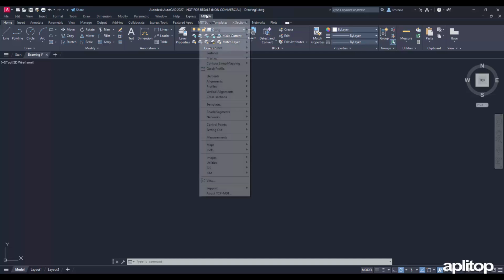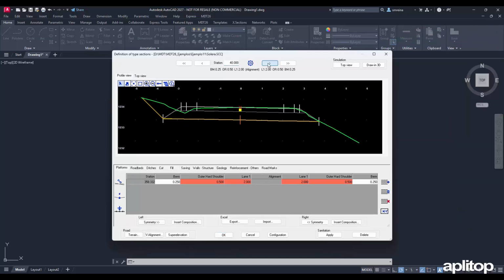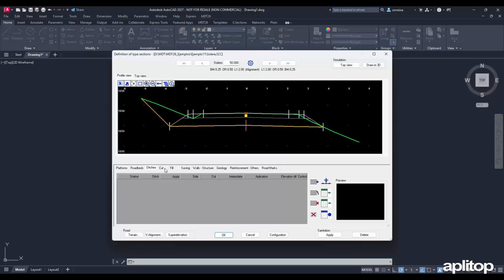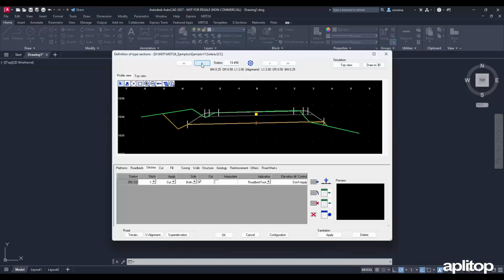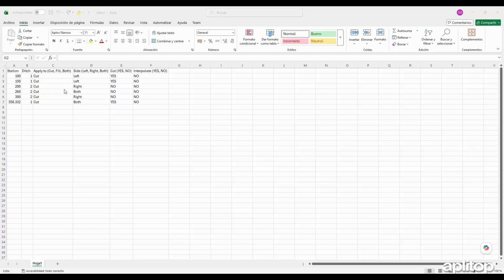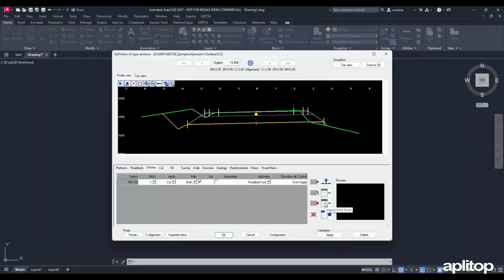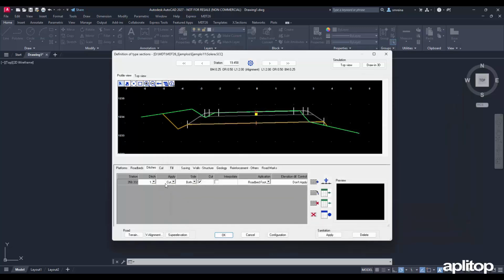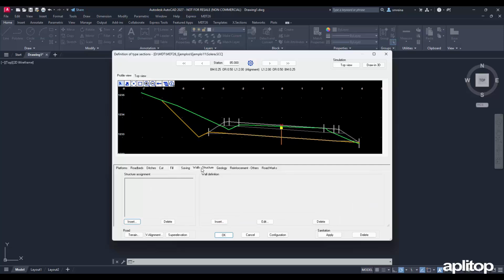Assigning Templates With Excel | tcpMDT 26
This video details new features in the definition of Templates, making it easier to assign elements with Excel.